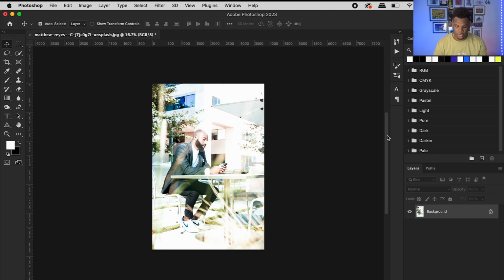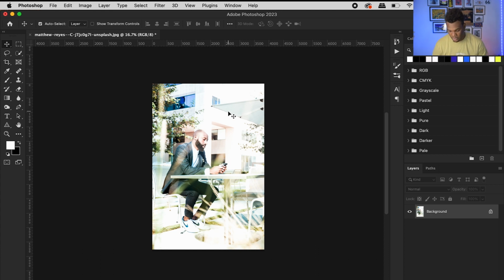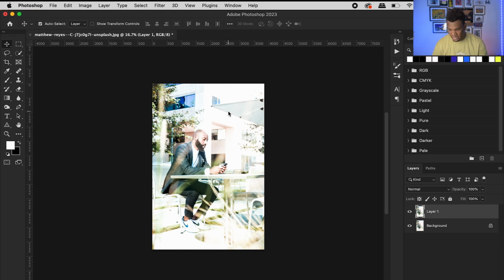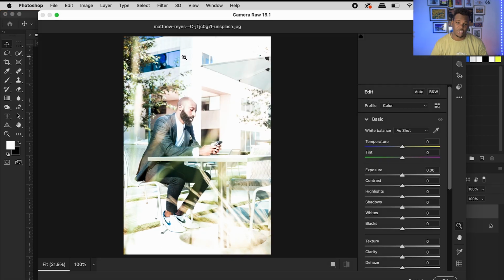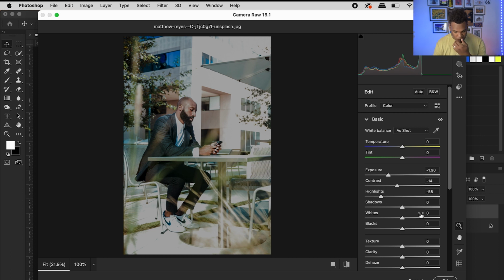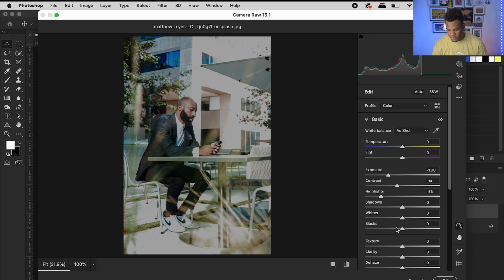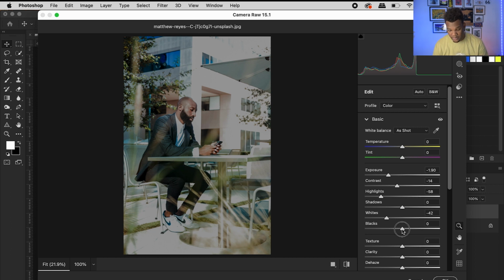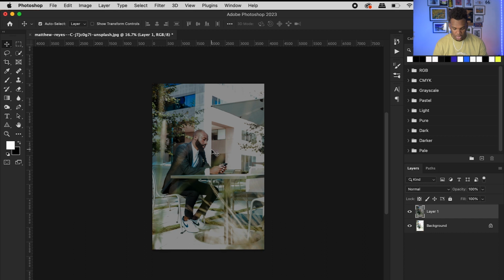Fix OVER EXPOSE photos in photoshop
Hey guys, Here is a sweet and fast video on how to fix and ever expose photo in photoshop. I hope you like it!

Remember!! if you ever need a tutorial on something, Leave it on the comment!!